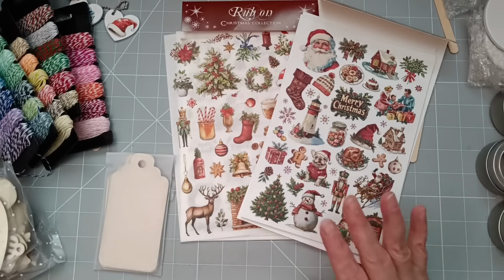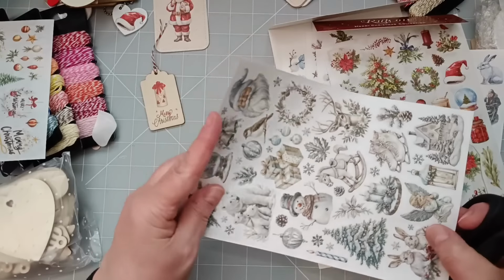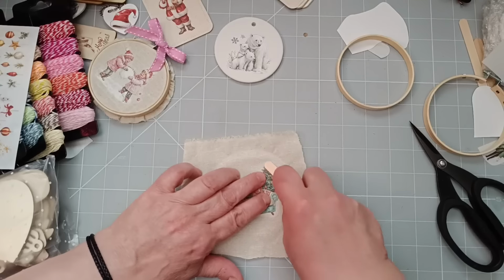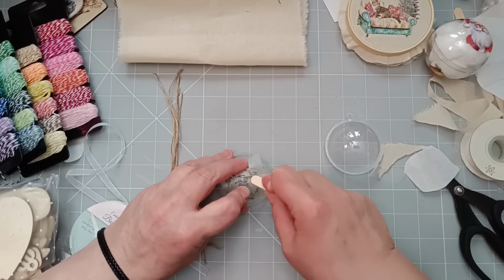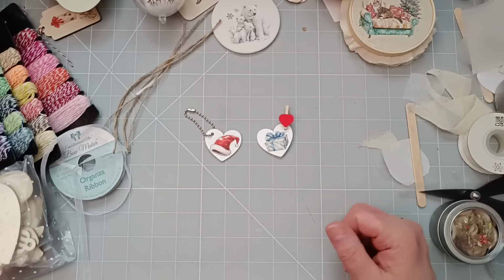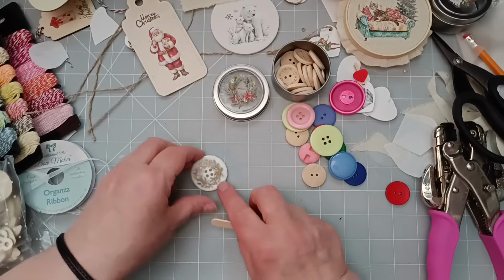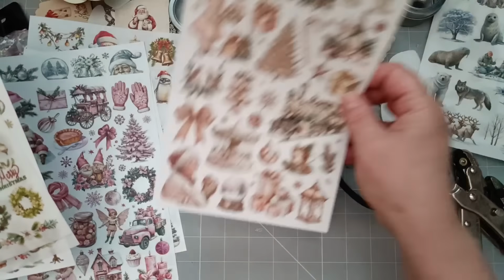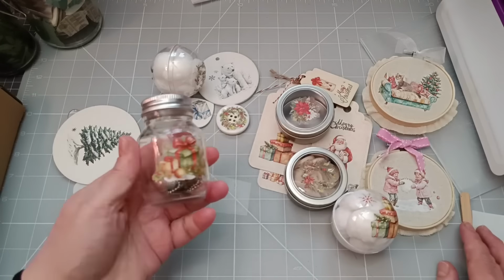11 Creative Ways to Use RUB ON STICKERS - Plus NEW Top Tips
Today i'm playing with Christmas rub on stickers from Taperlogy. I've put together more than 11 creative ways to use rub on stickers in your craft projects, junk journals, christmas craft projects, card making plus some new top tips i've discovered..

Use the link below to see all the gorgeous items shown in the video

Some of my favourite craft supplies are available from Scrapbook.com

Round Ceramic Ornaments

00:00 Introduction
01:14 Tags
08:06 Tree Decorations
12:18 Embroidery Hoop
24:55  Baubles
33:41  Card/Tree Decoration
35:39  Dangles
41:12  Storage Tins
44:15  Buttons
49:35  Pendants
54:19  Coasters
57:25  TWO NEW TIPS
01:03:32 Glass Jar